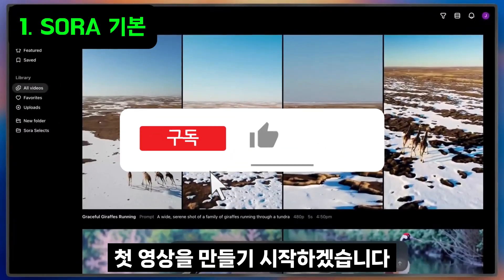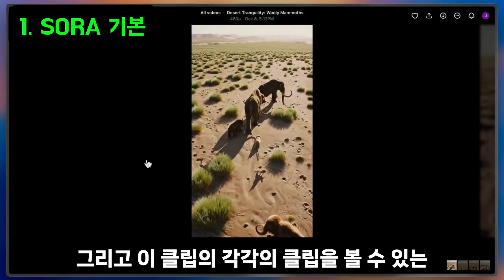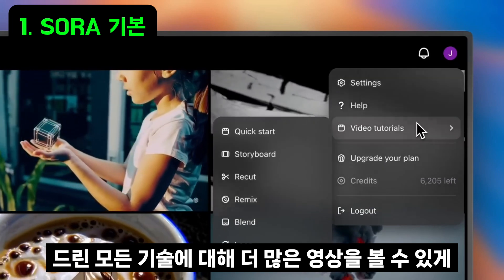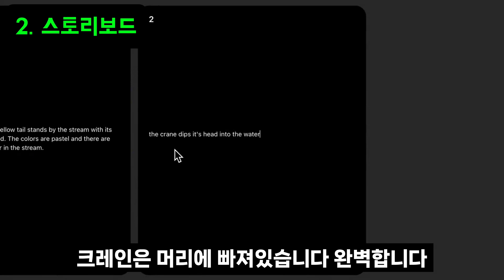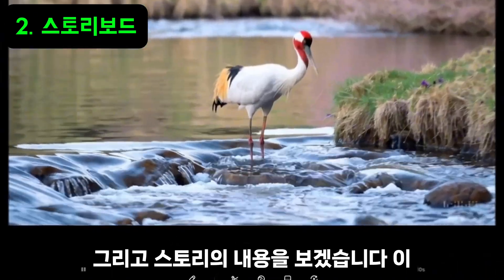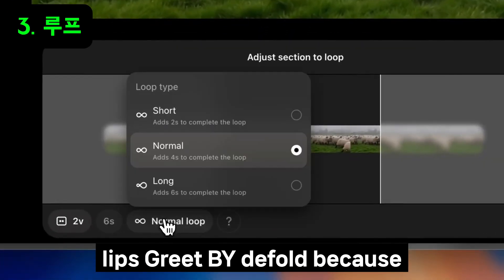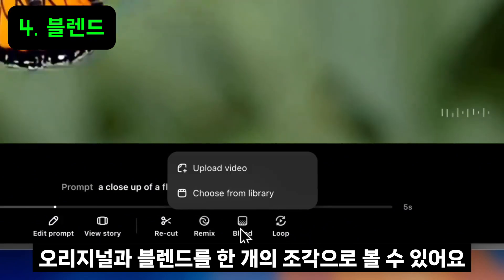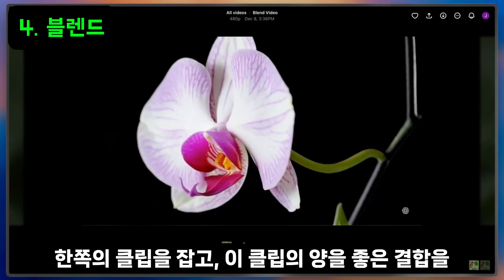SORA 사용방법 풀 튜토리얼(소라ai | openai sora | 소라 사용밥법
🇰🇷 한국AI기술협회 커뮤니티 #1

📍주요 특징:
1. 해상도는 최대 1080p까지, 20초 길이의 영상 생성
2. 와이드스크린, 세로, 정사각형 등 다양한 화면 비율을 제공
3. 기존 이미지를 애니메이션화 가능
4. 여러 개의 프롬프트를 넣고 일관된 장면으로 영상 생성
현재 Sora는 미국 및 일부 국가에서
ChatGPT Plus 및 Pro 사용자에게 제공되고 있으며,
✔️Sora에 대한 가격 정책은 내년 초에 도입할 계획
[INDEX]
00:00:00 소라 기본
00:02:17 스토리보드 기능
00:04:33 루프 기능
00:05:48 블렌드 기능
00:07:23 리컷 기능
00:08:35 리믹스 기능

상상을 현실로 만드는 AI 회사의 이갸기가 궁금하다면?